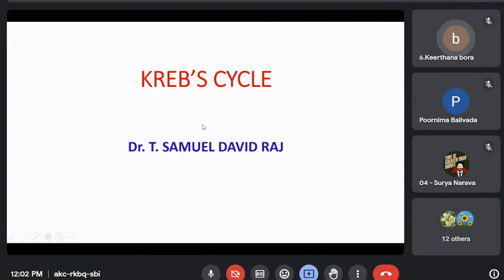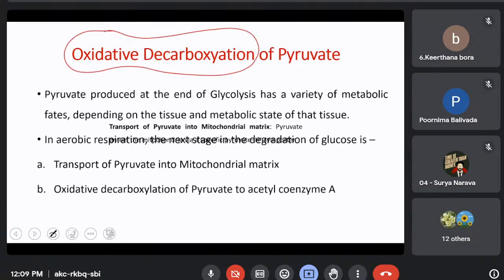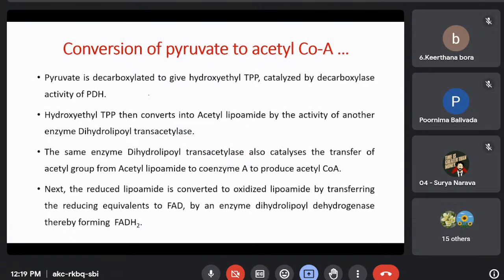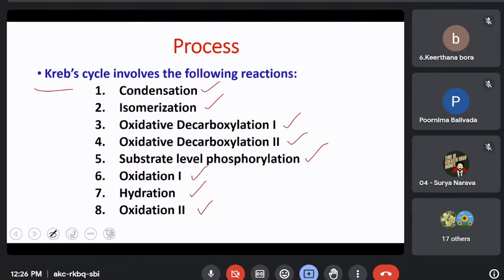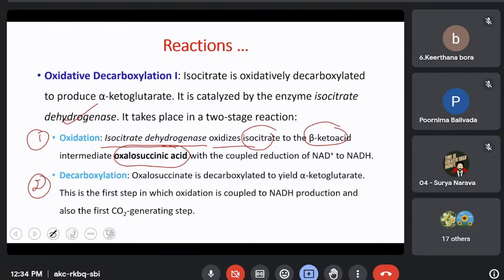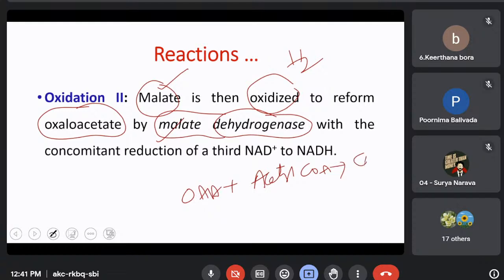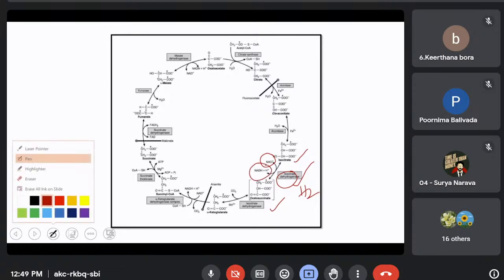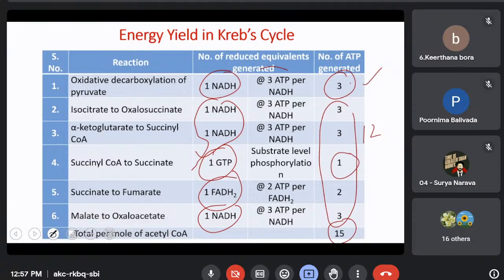Kreb's Cycle for CSIR - NET by Dr. T. Samuel David Raj